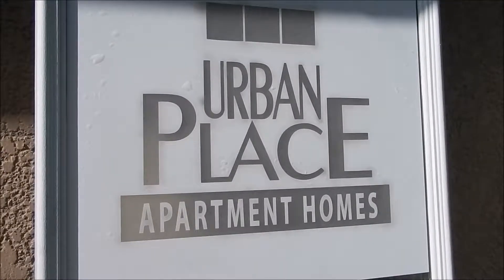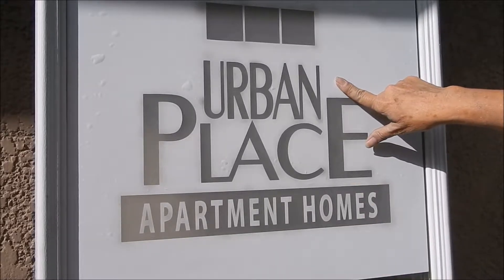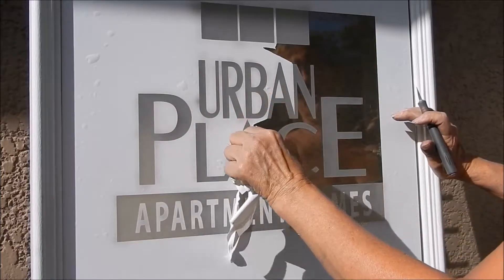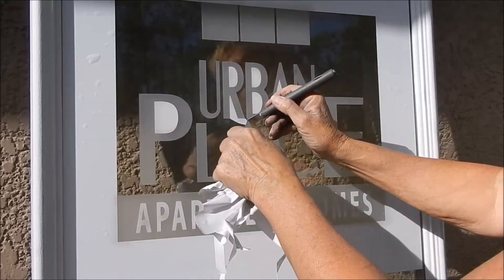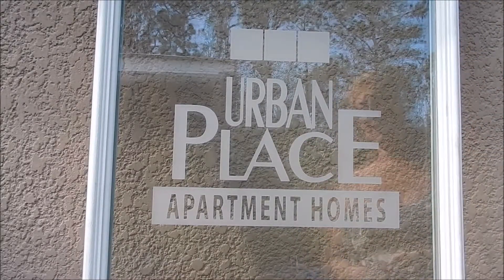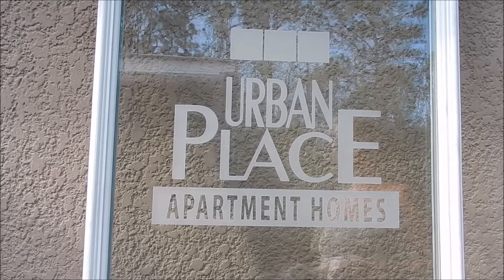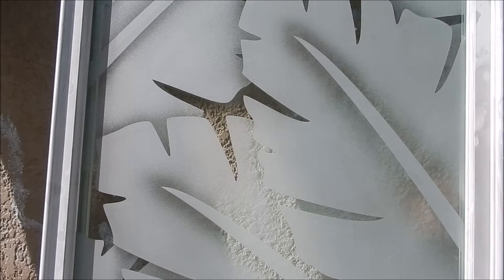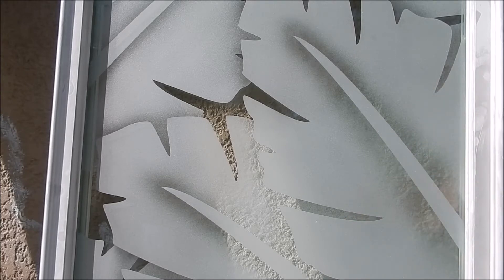Single stage glass etching explained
Glass etching a custom logo to show the difference between single stage glass etching and shaded glass etching.  for examples of unique custome etched glass doors in a variety of different design themes.